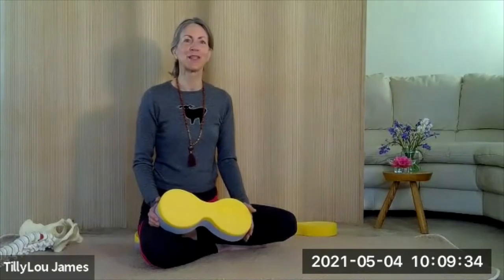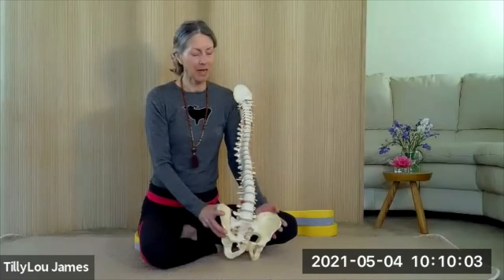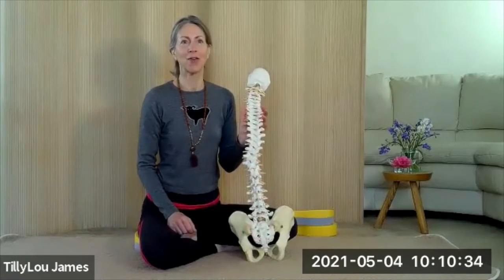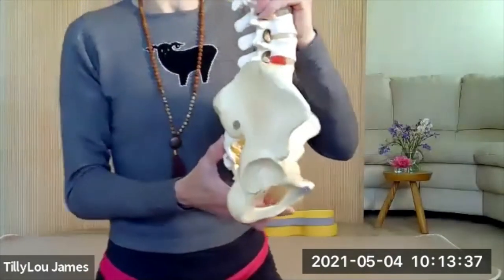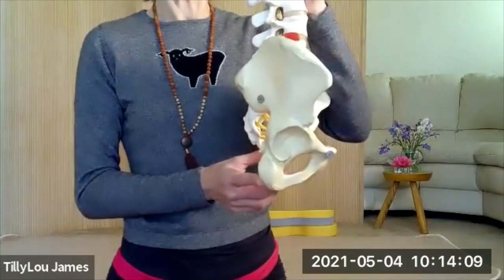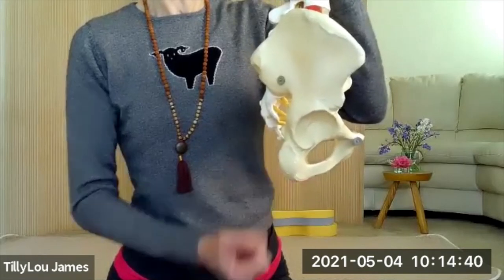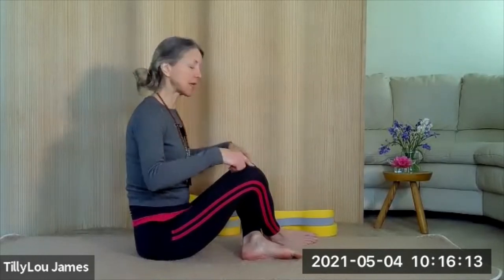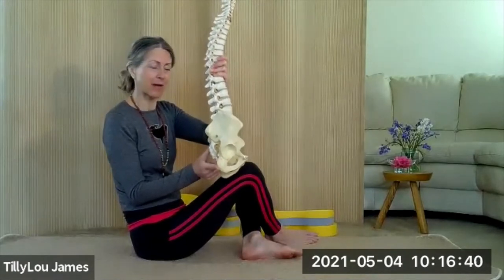How To Sit For Meditation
Key Points to Sitting Comfortably and With Good Posture

This video focuses on sitting on the floor for yoga and similar practices. Its aim is to share key points that help you establish how you are sitting and what you can do to make yourself sit more comfortably and easily.

I invite you to add your comments or any questions.

Yours in Yoga,

Loulou James, MCSP
Member of the Chartered Society of Physiotherapy
Yoga Teacher
Designer of the Buttafly